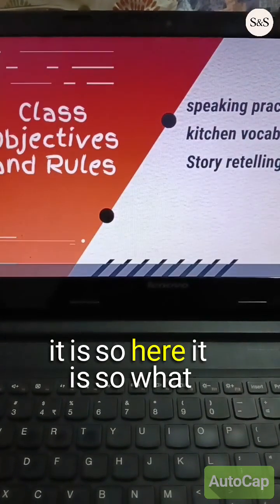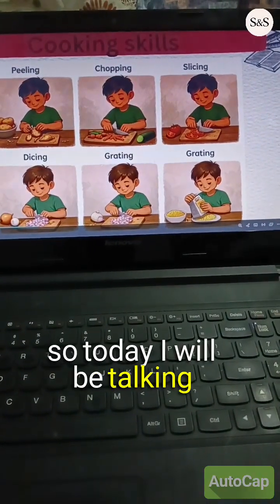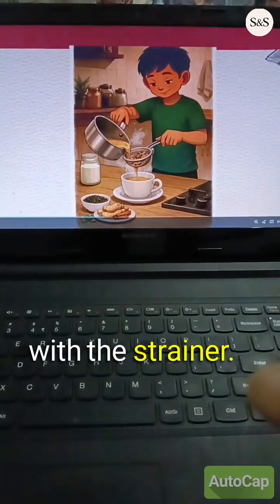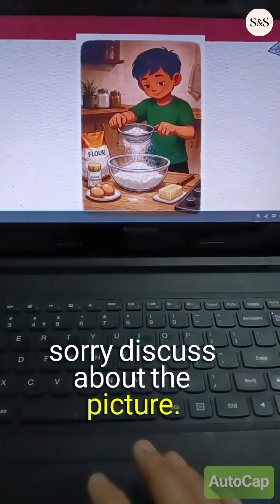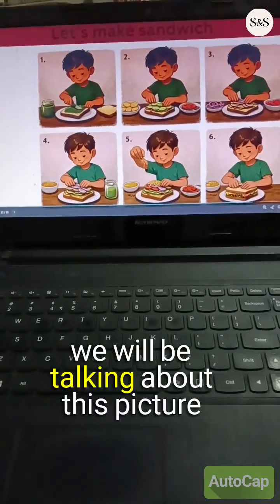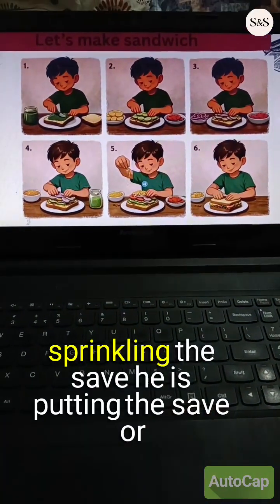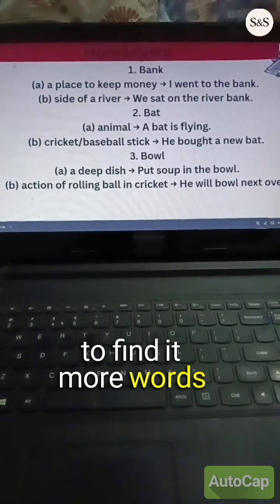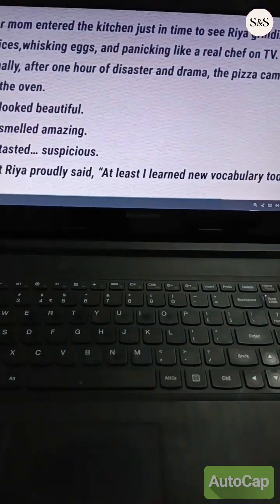How I teach English to beginners| Day 14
How I plan and teach Spoken English classes for beginners. In this video, I share my teaching journey, how I create lessons, and what I focus on to improve fluency and confidence. Also sharing how I am building content on YouTube to help learners practice daily English.